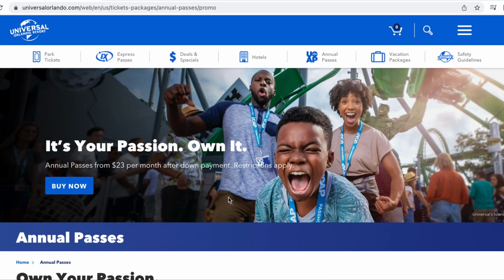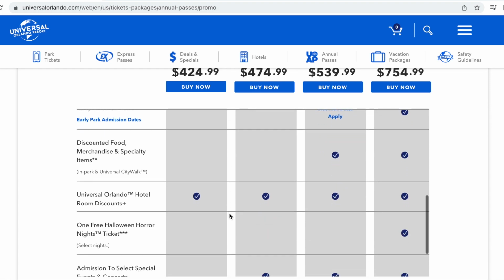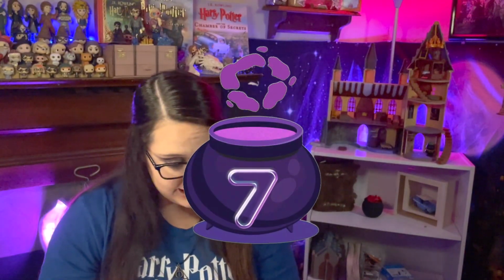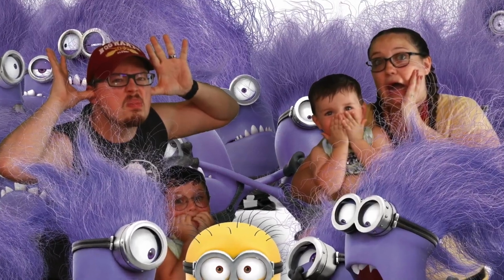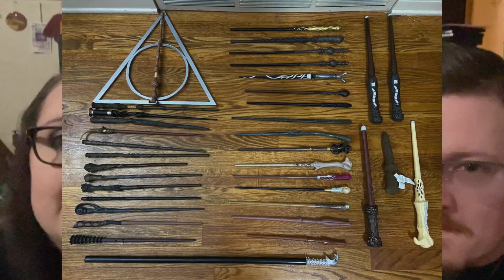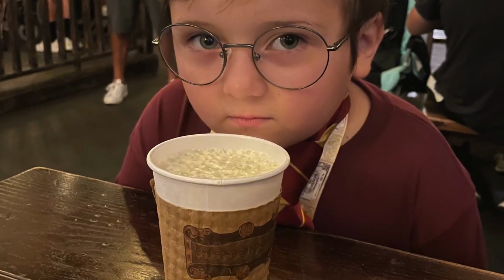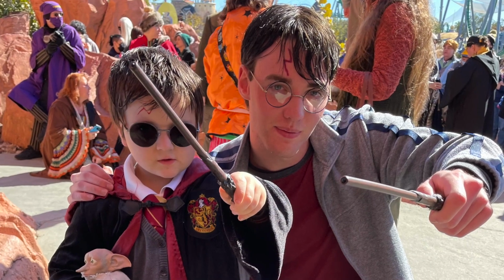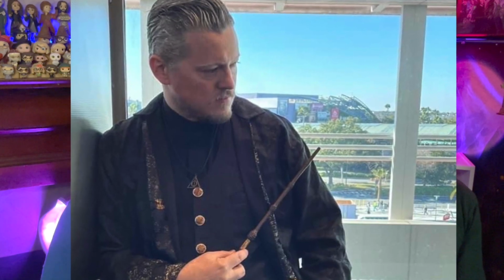Top Tips For Going To Universal Studios Orlando With Kids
This channel and all of its videos are not “directed to children” within the meaning of Title 16 C.F.R. §312.2, and are not intended for children under 13 years of age. Stephenswodadancer and its owner(s), agents, representatives and employees (collectively referred to as “Channel”) does not collect any information from children under 13 years of age and expressly denies permission to any third-party seeking to collect information from children under 13 years of age on behalf of Channel.

*Yes, I am stephenswodadancer. I am not collecting AG much anymore, but I am MAJORLY downsizing my collection. Here is a link to my Mercari if anyone is interested in purchasing any of the AG items I am listing. (We list Harry Potter merch too!)

Products we use and love when it comes to travel, filming, etc.